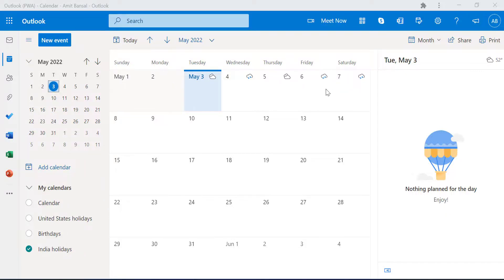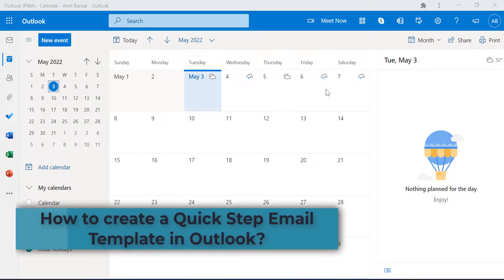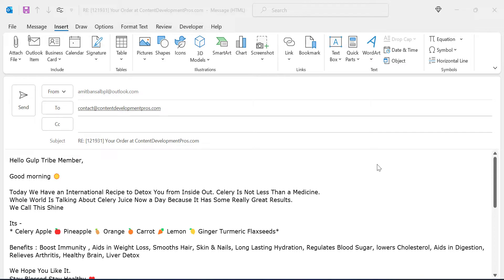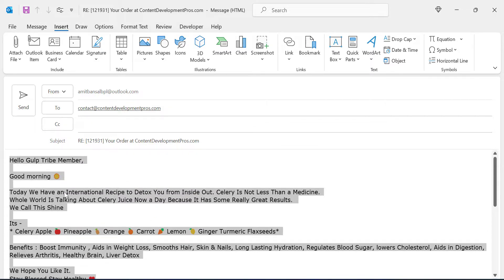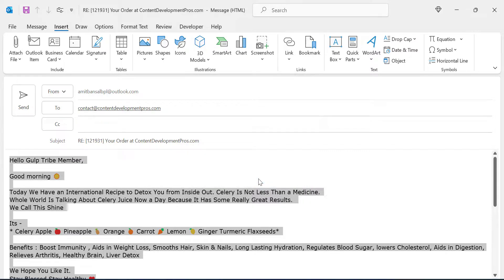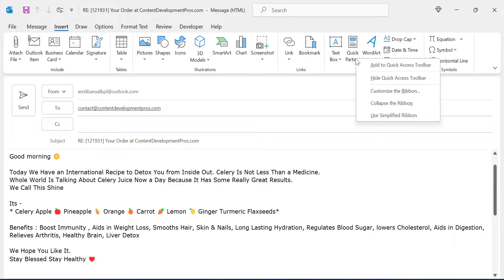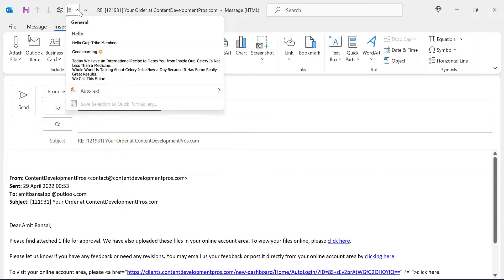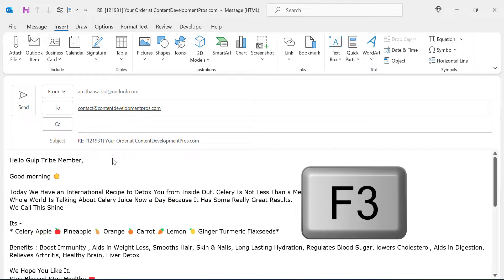How to Create QUICK PARTS in Outlook?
Emailing parts to your customers can be a long process. If you're sending a lot of parts to a lot of customers, it's much more efficient to create a parts email template.

In this video, we will show you how to create quick parts in Outlook.

- EQUIPMENT USED
○ My camera